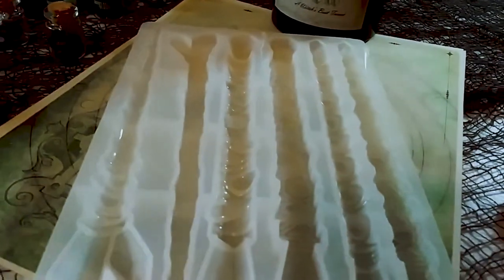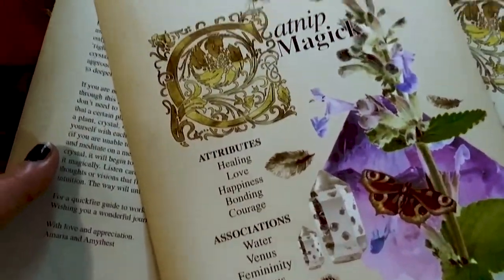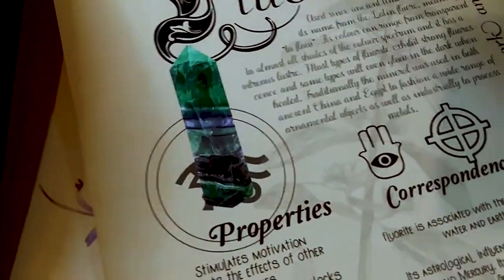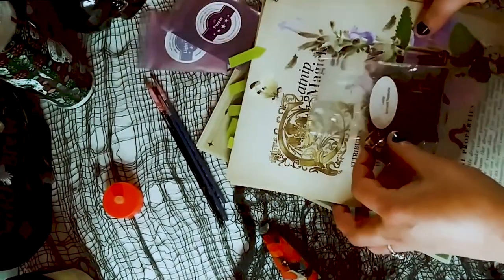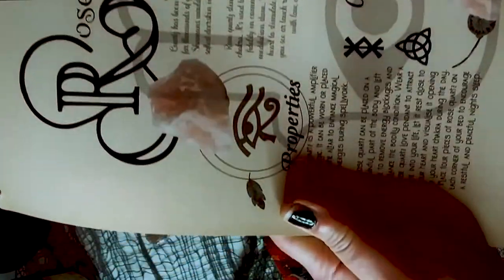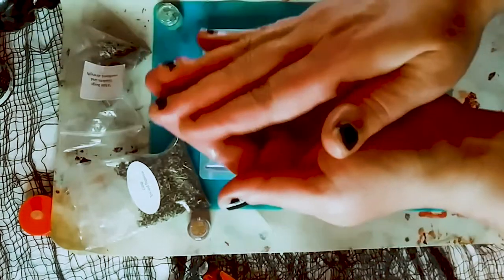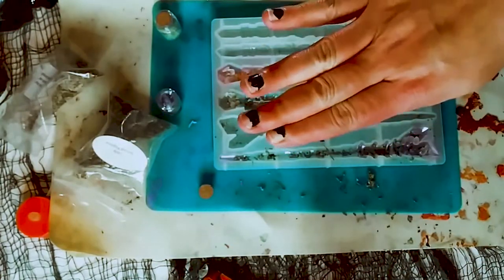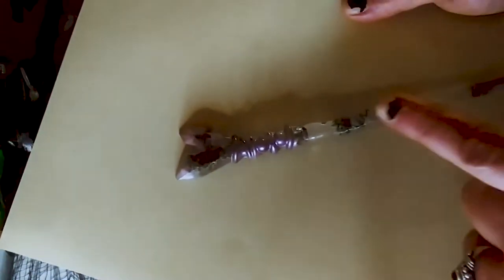HAPPY HALLOWEEN Crystal & Herb Magick Wands Tutorial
HAPPY HALLOWEEN to all of my beautiful ghouls & goblins,  Today I am celebrating Halloween or Samhain with an AMAZING tutorial creating some magickal crystal & herb resin wands.  I hope you enjoy the video and I hope you enjoy your Halloween.